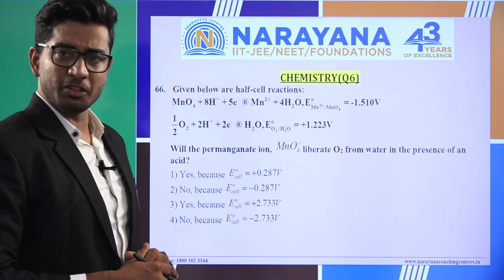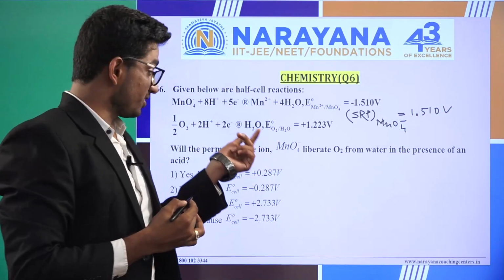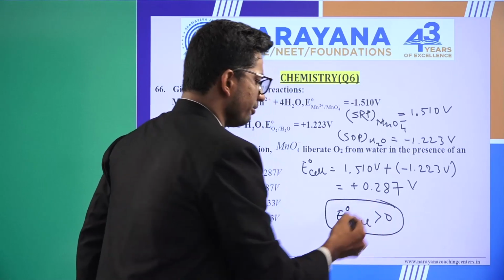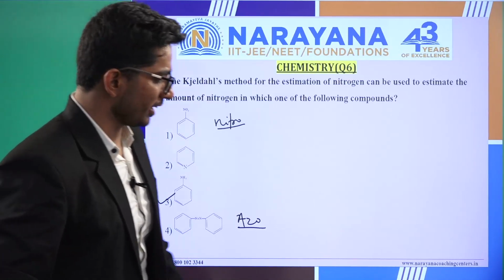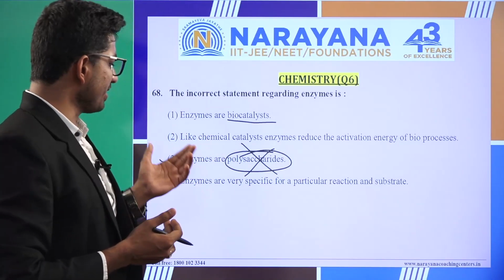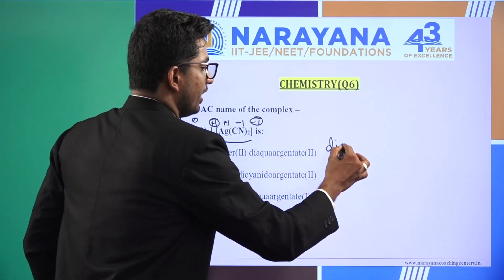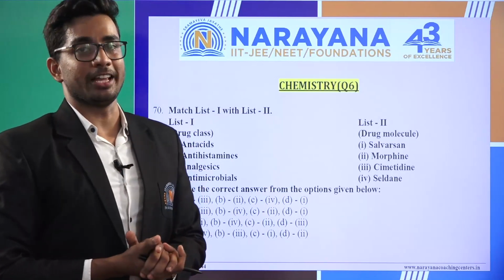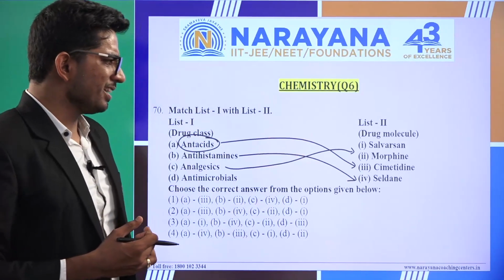NEET-2022 Chemistry Question paper analysis by Narayana Coaching Centers expert faculty - Part 4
In this episode, we are providing the solutions for NEET-2022 chemistry.